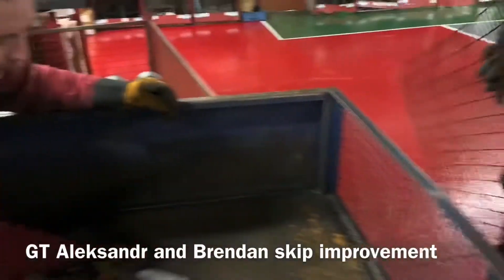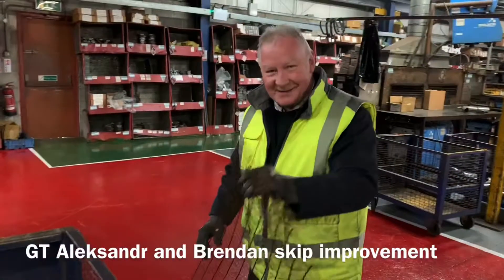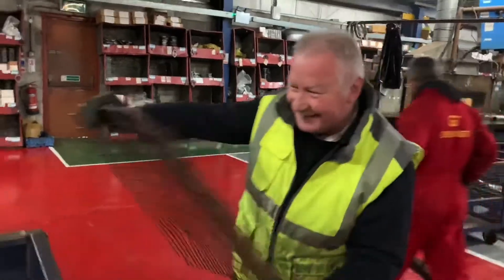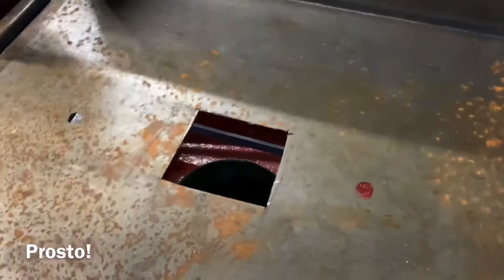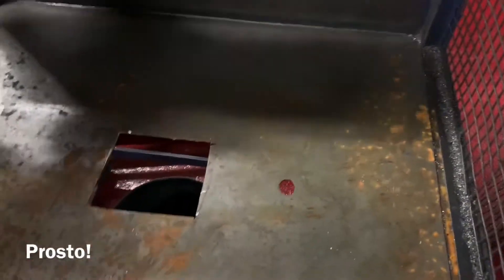GT Skip improvement